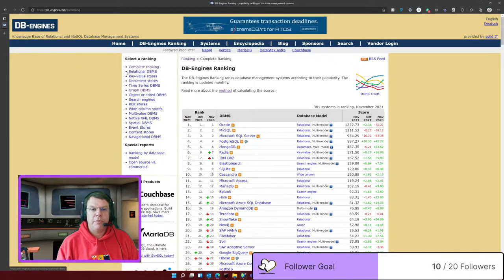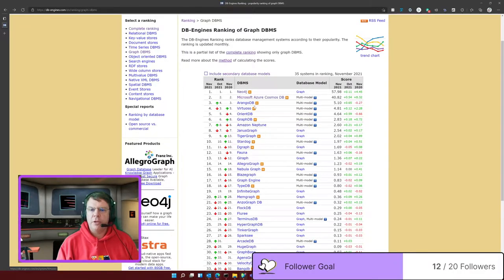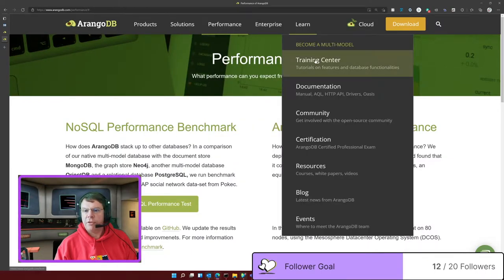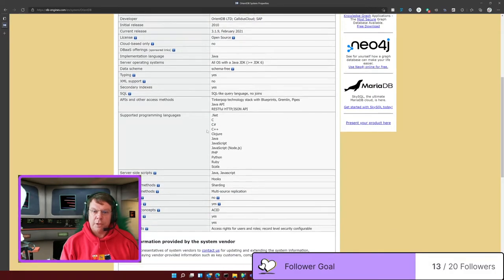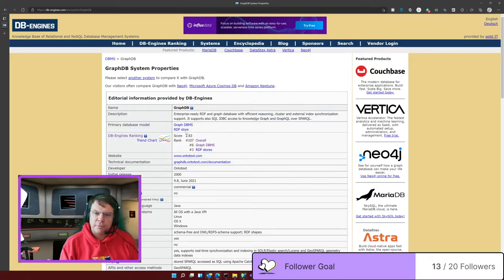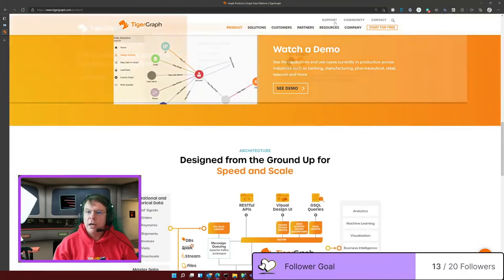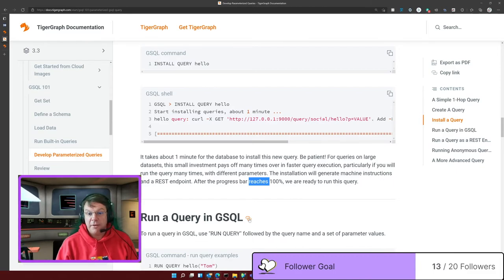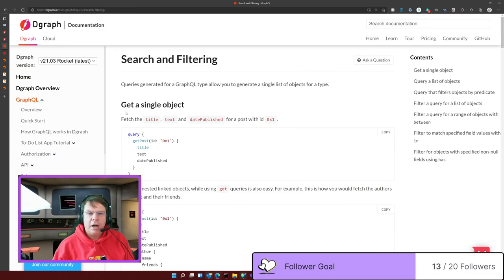Graph Guy, Episode Eight: Popular Relational and NoSQL Database Management Systems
Graph Guy AKA Clark Richey, the co-founder and CTO of Beez, walks through a few popular relational and NoSQL database management systems.